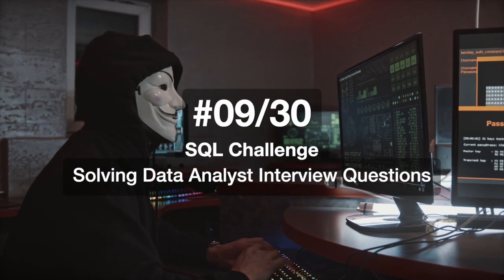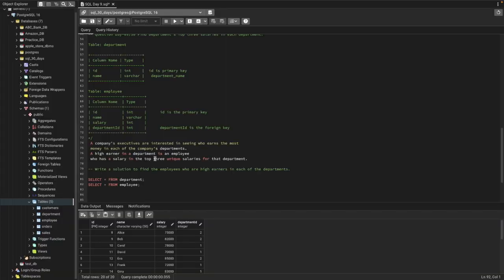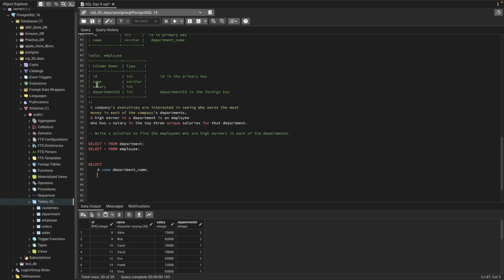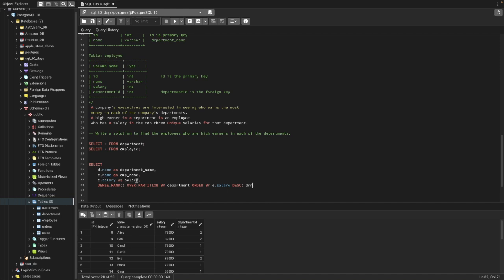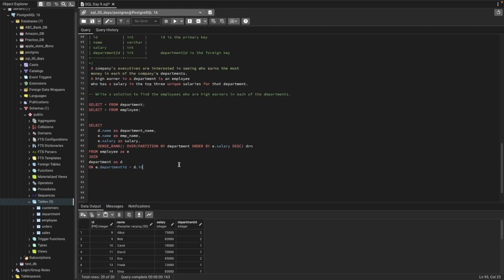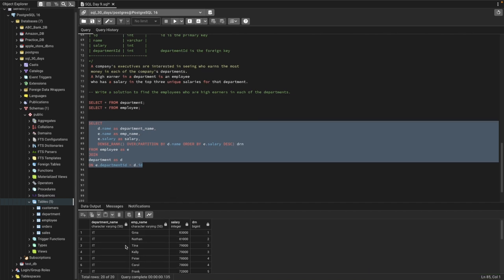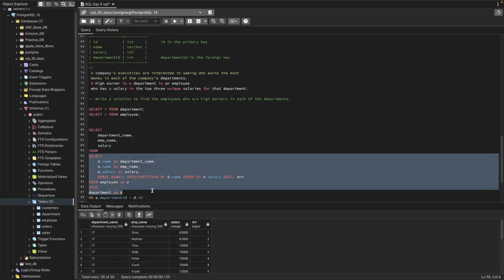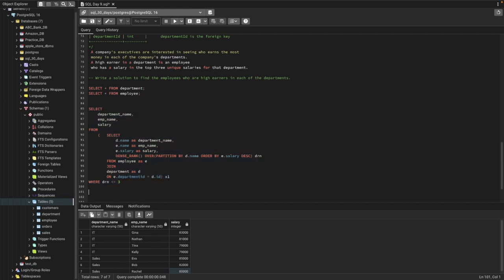Top SQL Interview Questions and Answers | 30 Days SQL Challenge |SQL Tutorials |Microsoft - #09/30